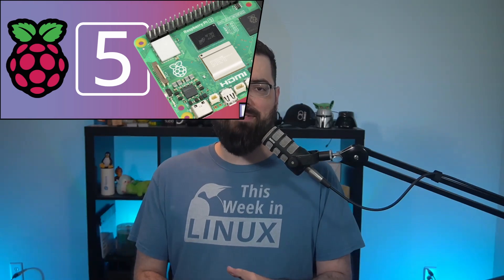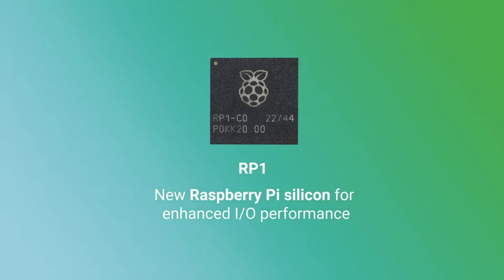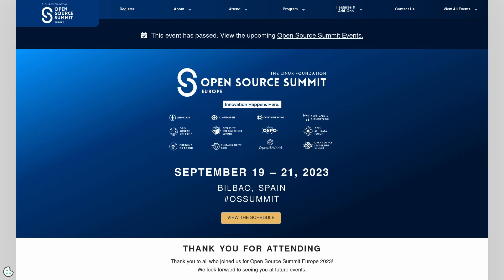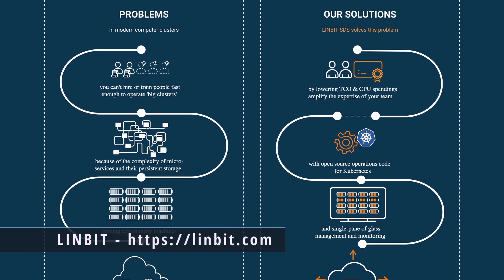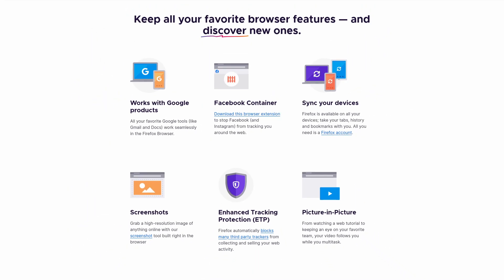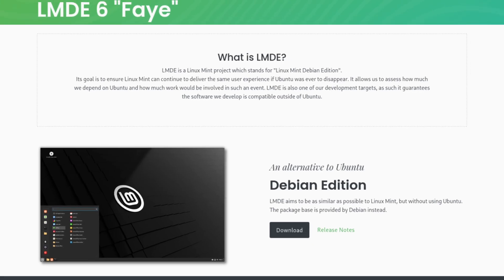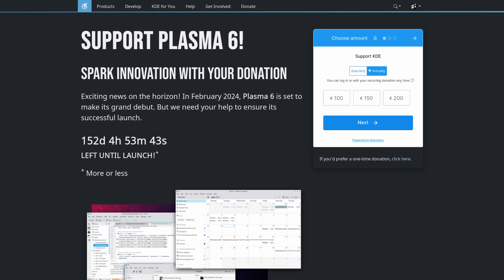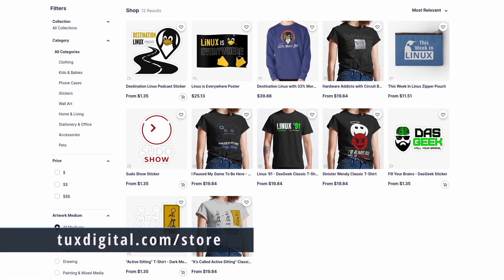Raspberry Pi 5, openSUSE, Linux Mint, GNU 40 Years & more Linux news!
In this episode of This Week in Linux (235), we cover exciting news: Raspberry Pi 5 Announced, Shorter LTS Kernel Maintenance, GNU's 40th Anniversary, LINBIT, openSUSE's Slowroll Distro & Survey, Mozilla Firefox 118 Released. All of this and more on this episode of This Week in Linux, Your Source for Linux GNews!

Chapters:
00:00 TWIL 235 Intro
00:32 Raspberry Pi 5 Announced
02:58 Shorter LTS Kernel Maintenance
04:25 GNU's 40th Anniversary
05:33 LINBIT
06:57 openSUSE's Slowroll Distro & Survey
08:22 Mozilla Firefox 118 Released
09:50 Linux Mint Debian Edition 6 Released
11:15 Google extends Chromebook lifespan to 10 years
12:46 KDE Plasma 6 Fundraiser
14:02 Porteus 5.01 Released
14:59 Outro